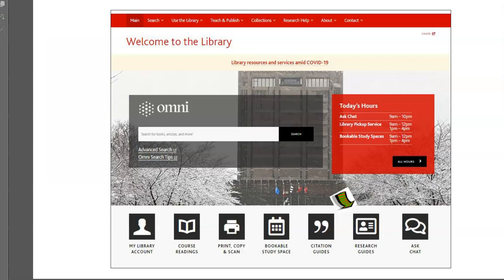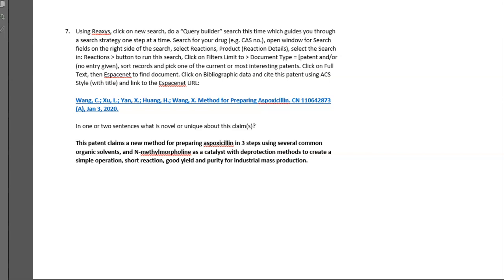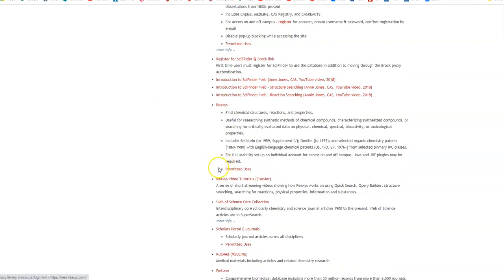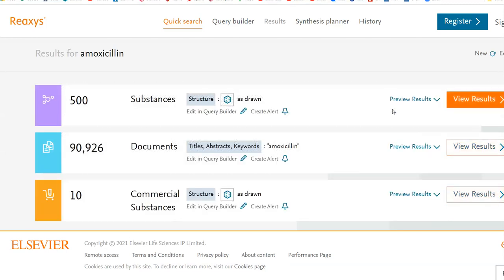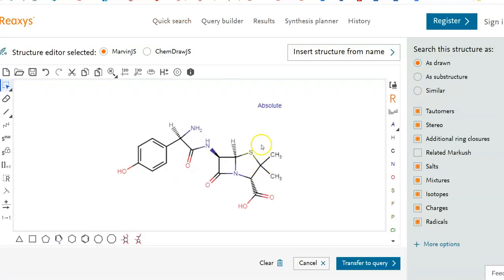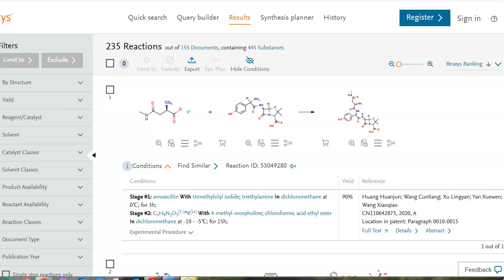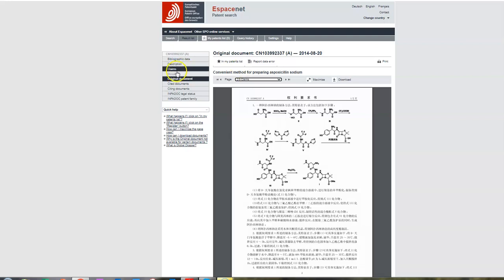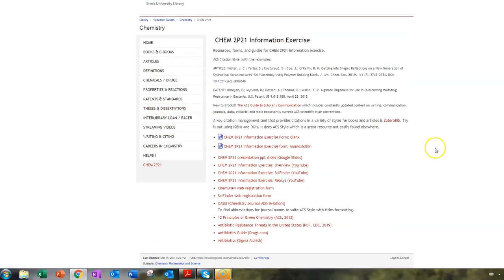CHEM 2P21 Information Exercise Reaxys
Brock Library's Ian Gordon Information Exercise Reaxys.